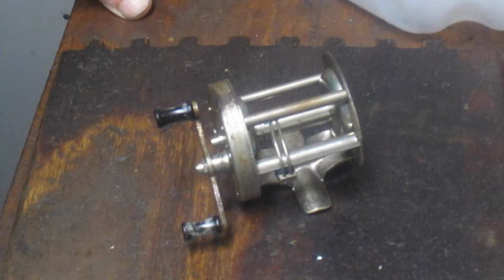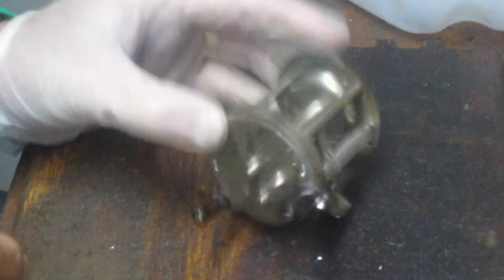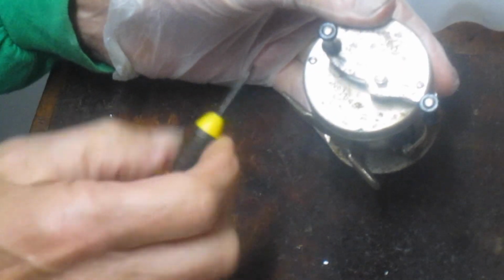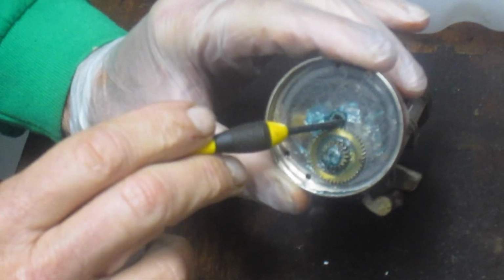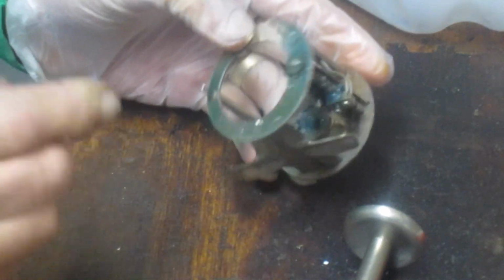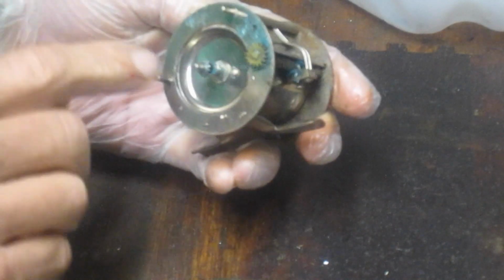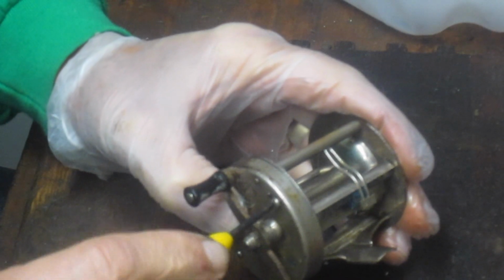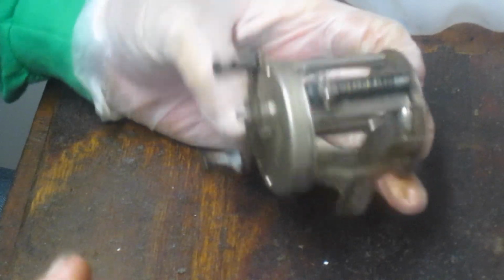Mohawk 1645 dime store fishing reel how to take apart and service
This video shows the design and inner workings of a 1940's era dime store fishing reel - the Mohawk 1645.  See how simple design and good components made this reel last.